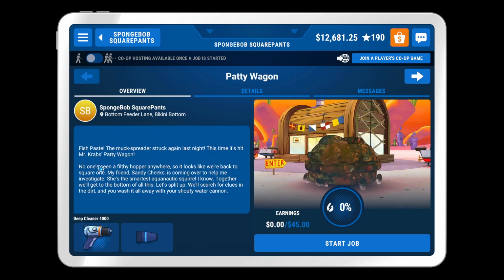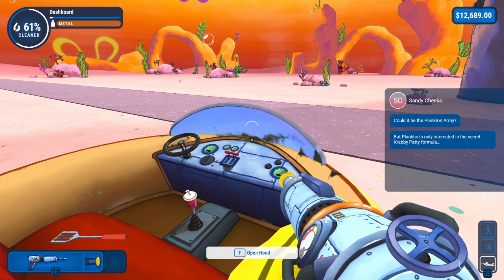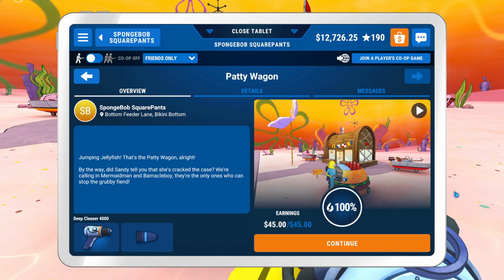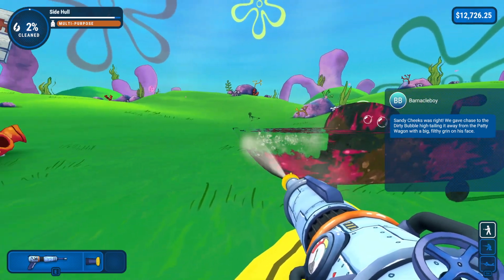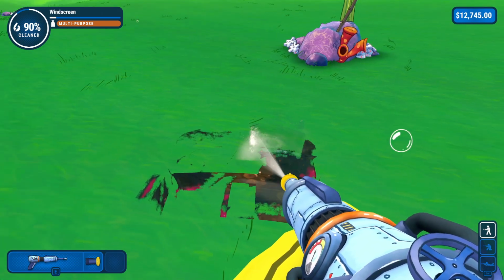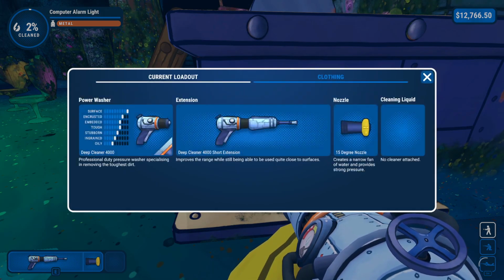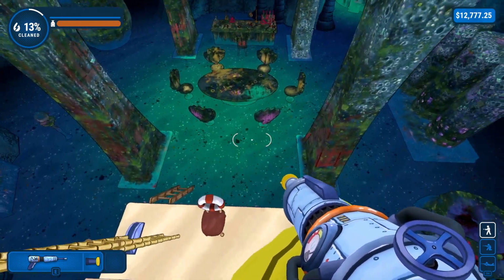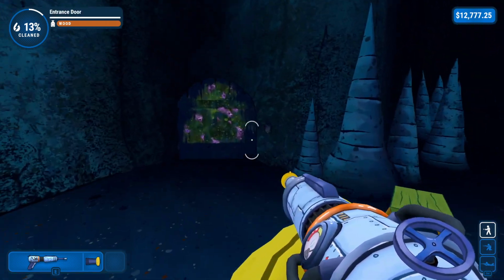PowerWash Simulator - Spongebob DLC - Episode 4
Today we are continuing with Episode 4, of the Spongebob DLC. Cleaning one vehicle at a time, and maybe even making one disappear..
Hmmm.. Where did it go?